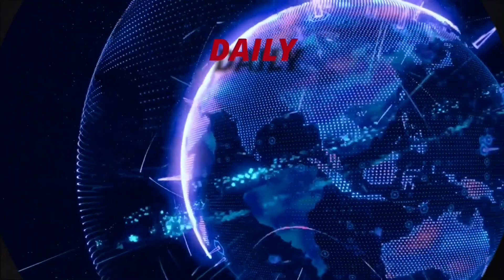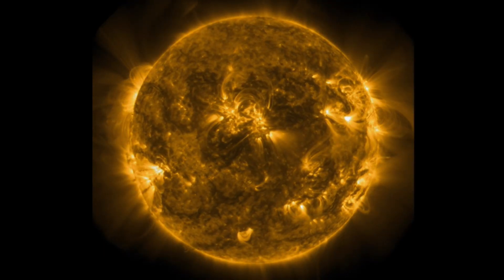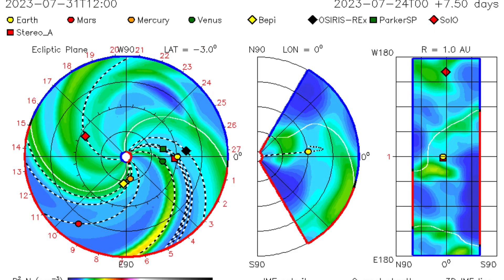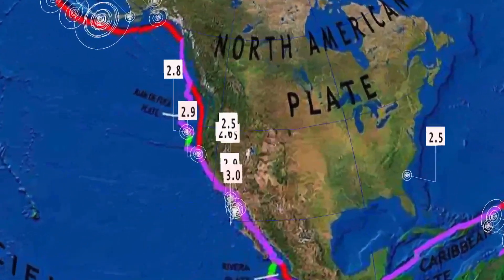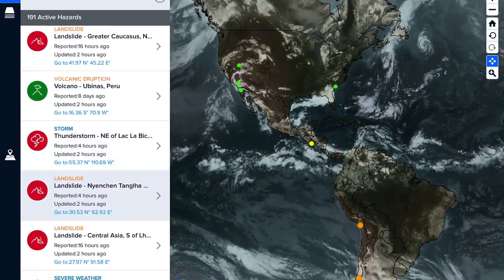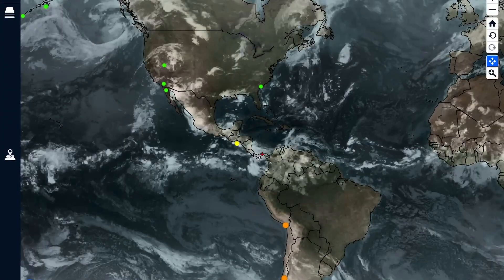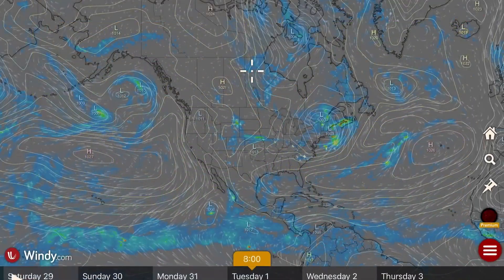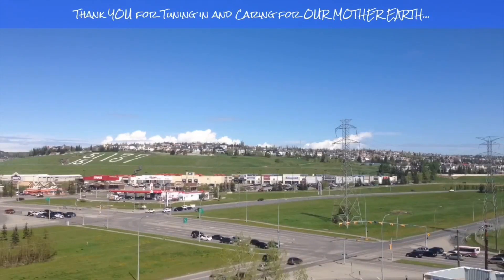HALO C.M.E. And M Class Solar Flare‼️ / Earthquakes Update / World Weather Outlook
July 25 2023

5 Day not so normal World Weather forecast. Plus a look at spaceweather for today.